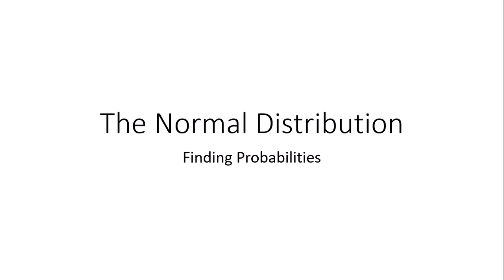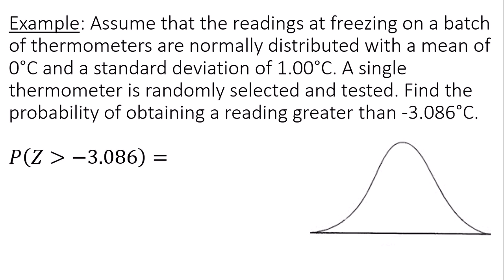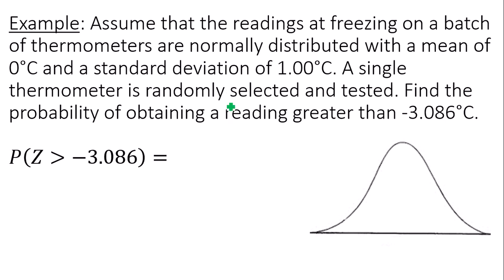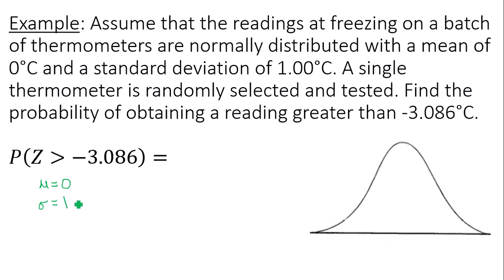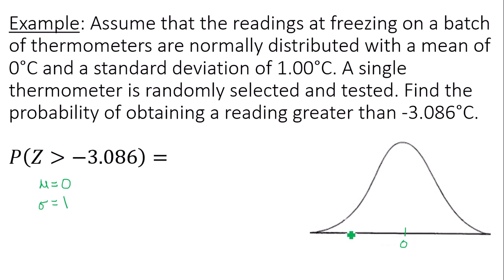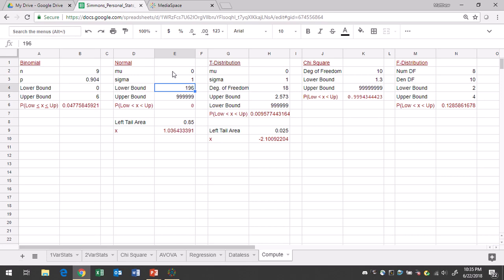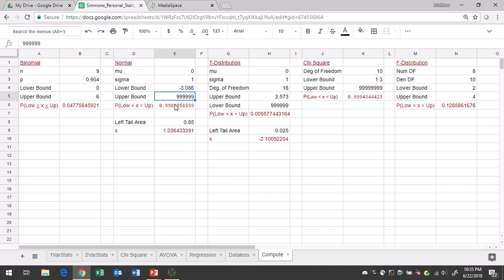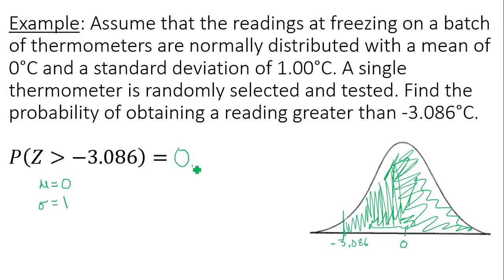Standard Normal Probability - Above